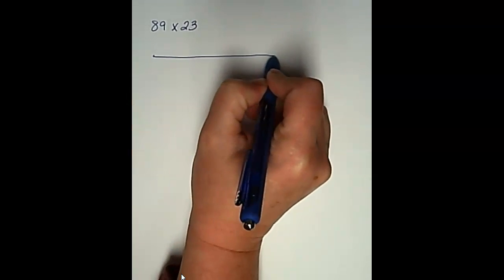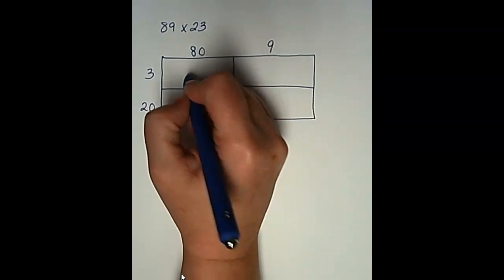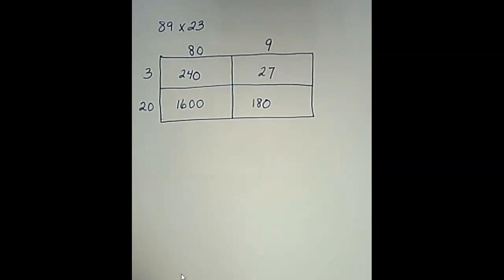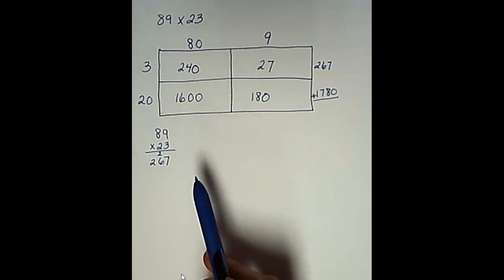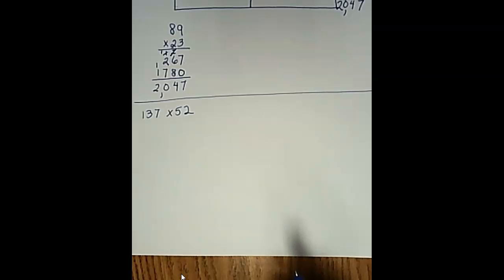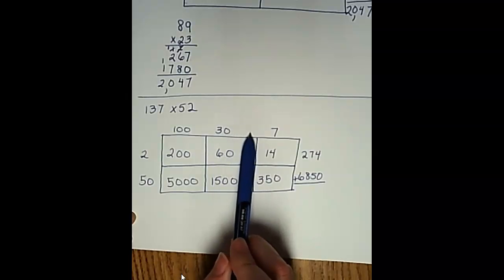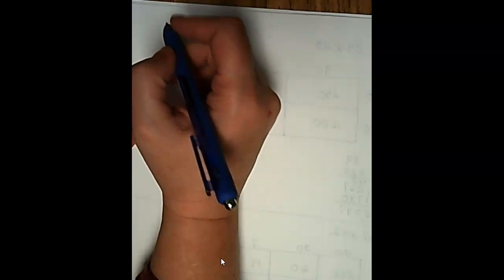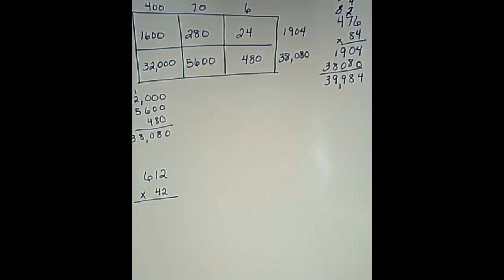Zearn Mission 2- esson 6